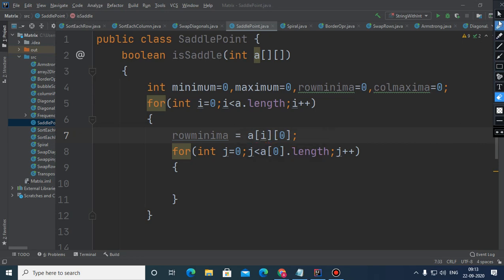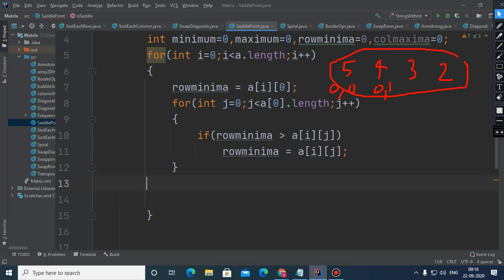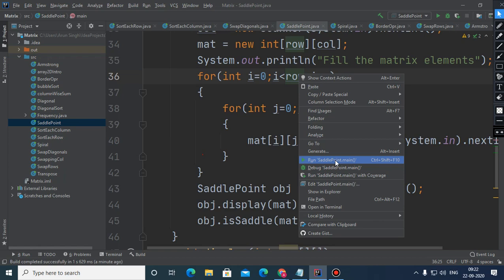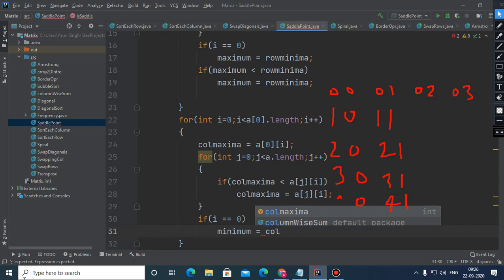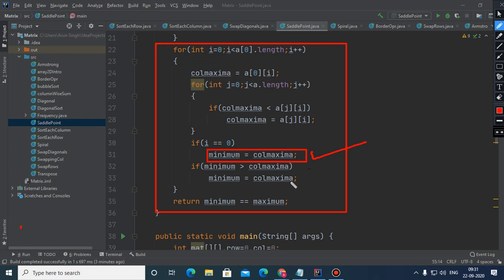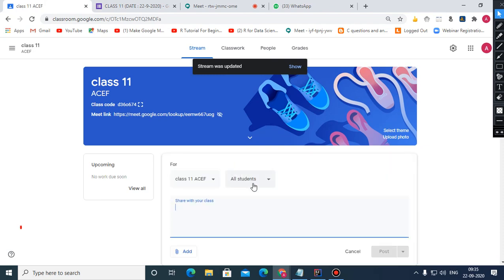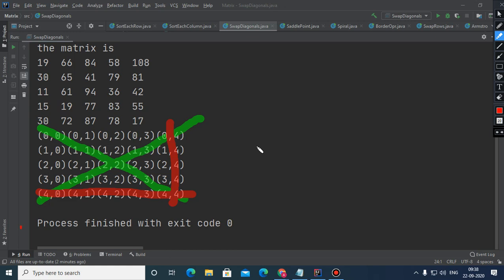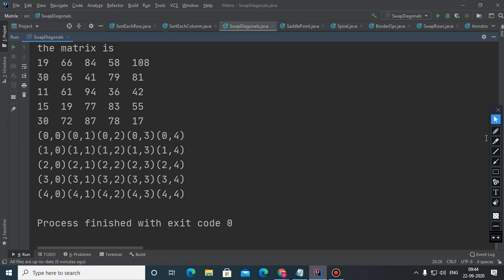Matrix Manipulation class Recording XI (22-09-2020)